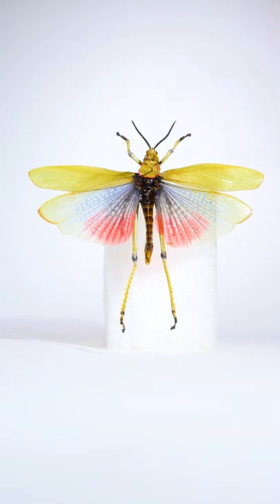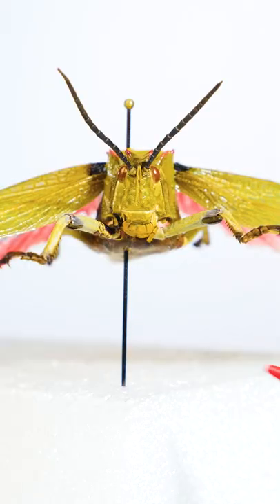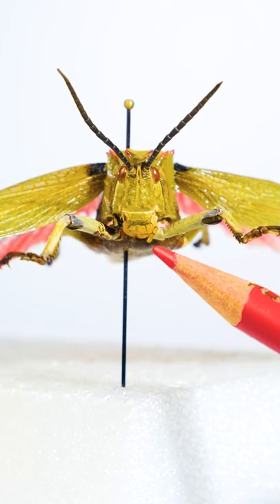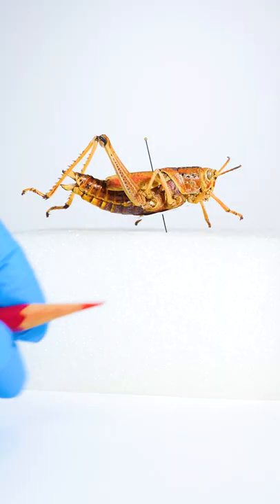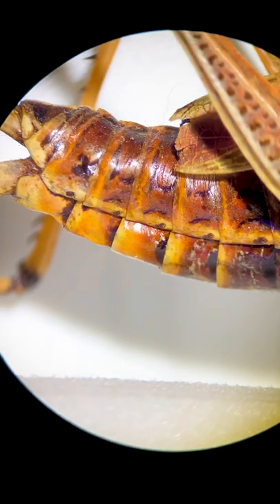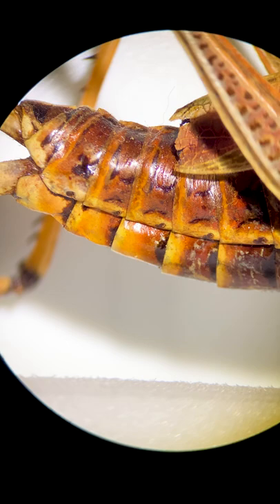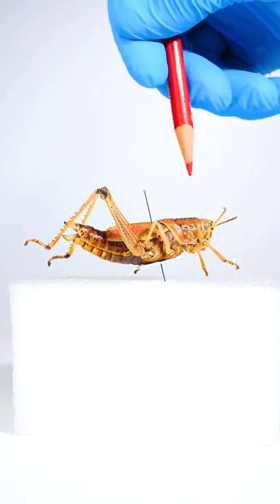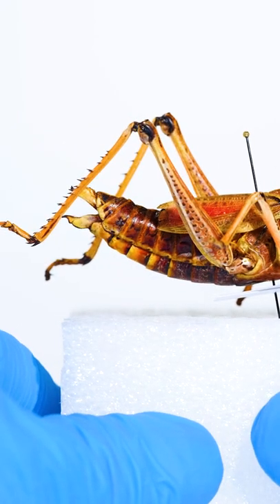Insects Breathe Weird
Did you know insects where like this?